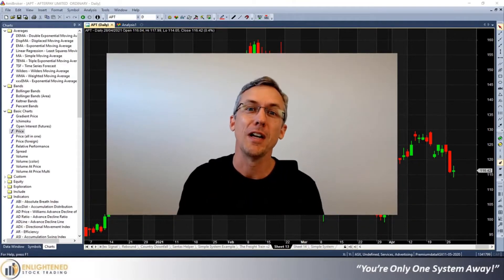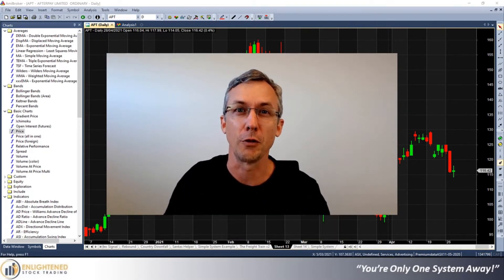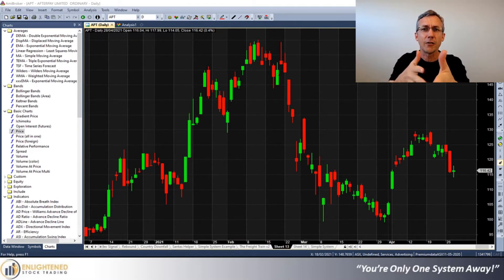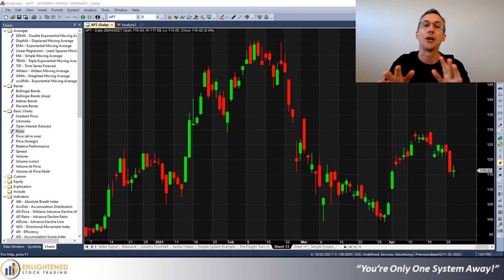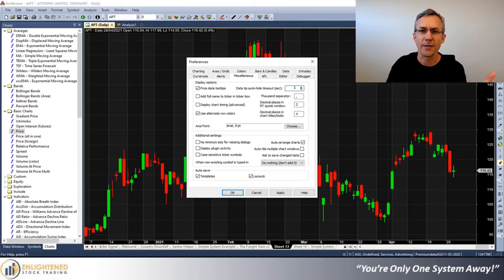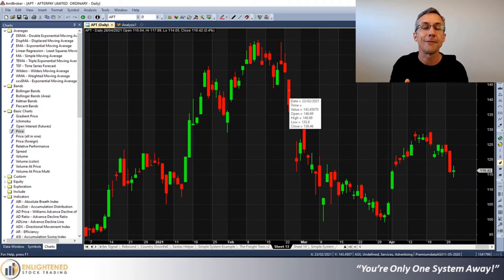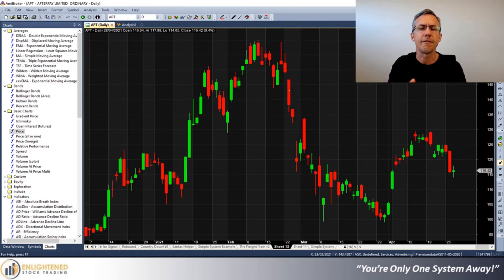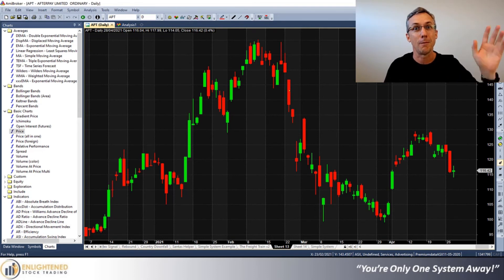Amibroker Tutorial Video - Price Data Tips Window Disappearing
This Amibroker tutorial video shows you how to make the price data tips window in Amibroker remain on the screen.

There’s a couple of really frustrating things about the software Amibroker. It’s super powerful, really useful, great trading tool, but every now and then there’s just something that just makes you go aaah! There’s one of them that just really bugs me, and I just found the solution for it, I wanted to share it with you because it’s super useful.